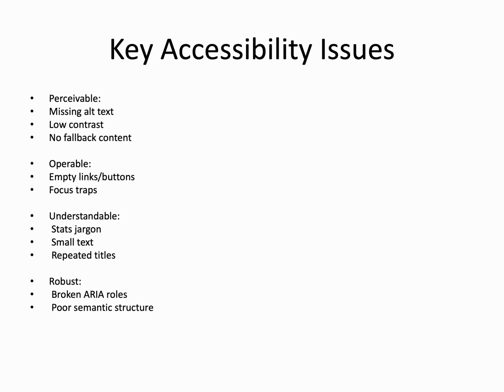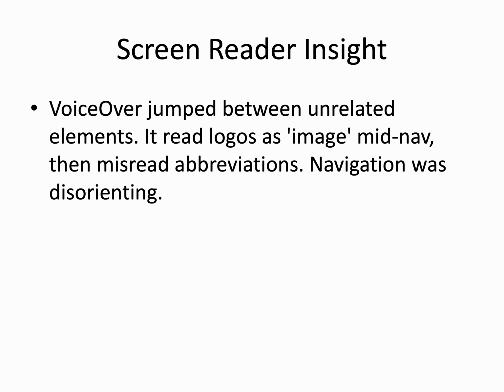NBA.com's Web accessibility audit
NBA Accessibility Presentation